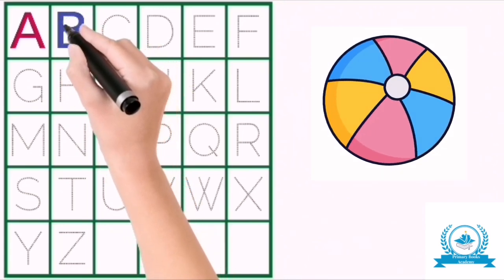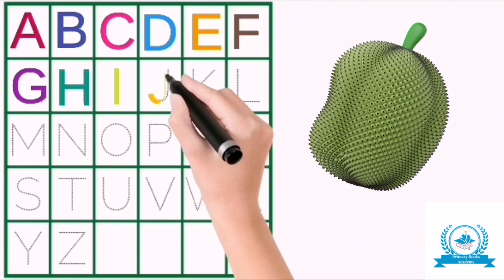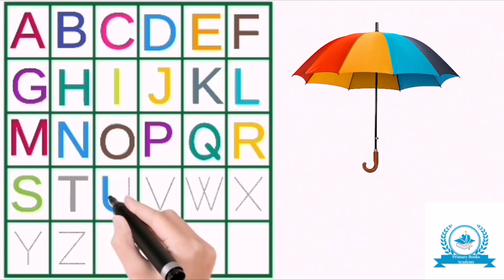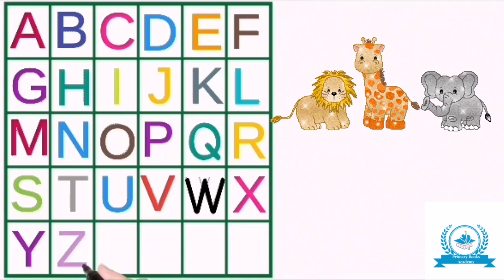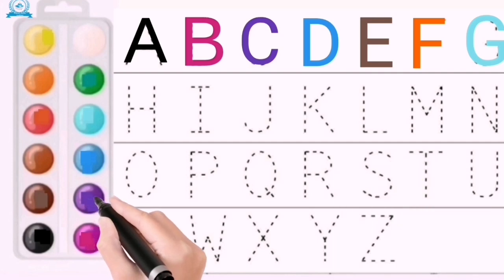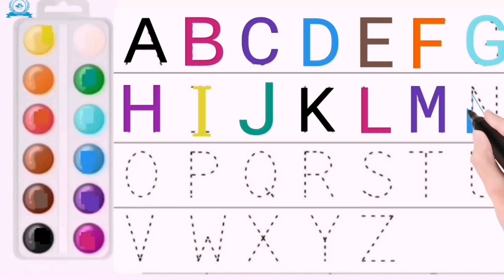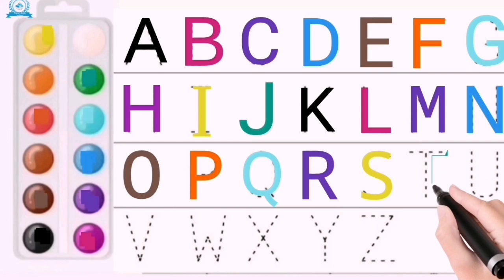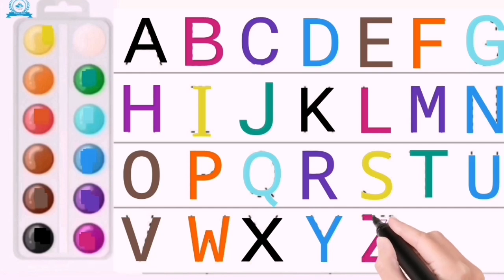A for Apple B for Ball | ABC Writing for Kids | Learn Alphabet Writing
Welcome to Primary Books Academy!
In this video, kids will learn how to write A for Apple, B for Ball, and complete ABC writing in an easy and fun way. This handwriting practice video helps children recognize letters, learn phonics sounds, and improve writing skills.
Perfect for nursery, kindergarten, and preschool kids.

👉 What’s inside:
✔ A for Apple writing
✔ B for Ball writing
✔ ABC handwriting practice
✔ Easy step-by-step letter formation

ABC writing
Alphabet writing for kids
ABC handwriting practice
ABC tracing
Primary Books Academy
Nursery writing practice
Kindergarten handwriting
A B C for kids
Learn alphabet for kids